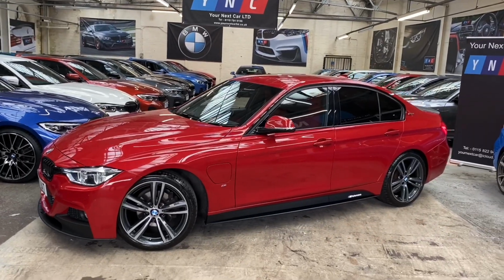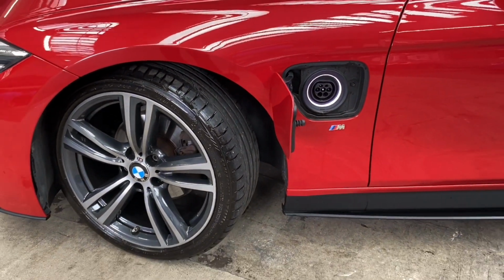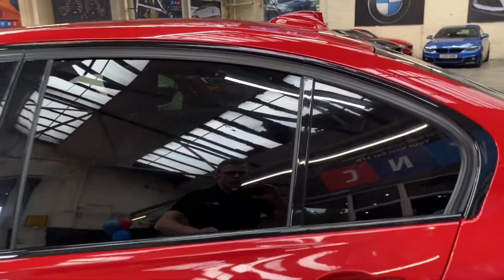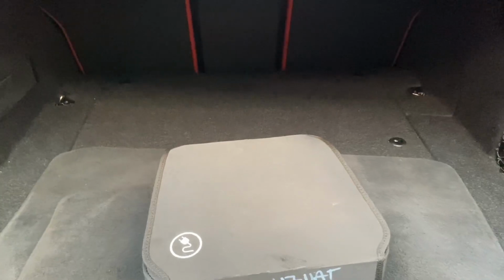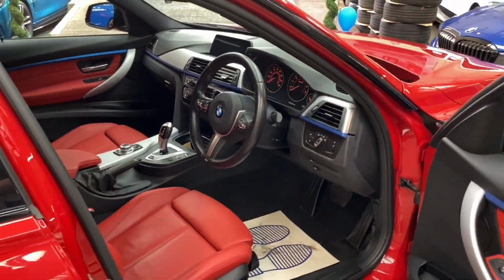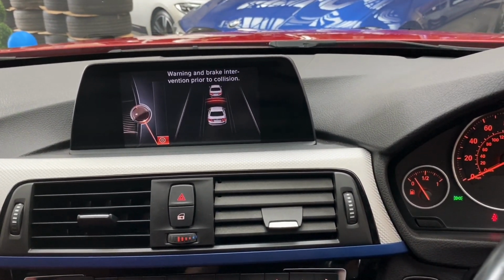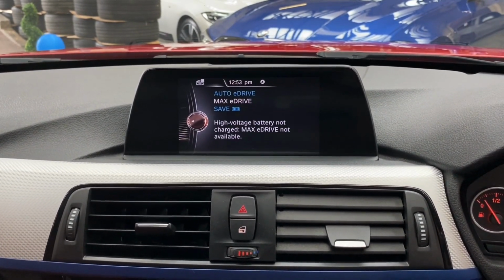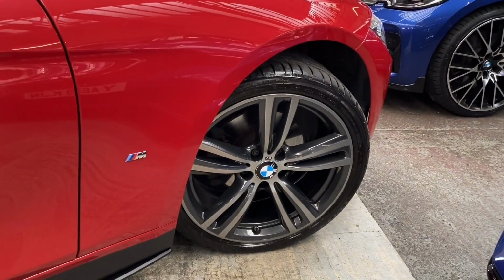NEW IN AT YNC 330E M SPORT iPERFORMANCE MW17UAT (Adaptive Cruise Control)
- 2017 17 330e eDrive M Sport Saloon
- Full YNC Mperformance Body Styling Kit
- 2.0Turbo Petrol Plug In Hybrid!
- 19' 442M Alloy Wheels
- BMW Claimed Pure Electric Range Of 27 Miles!!
- Full BMW Service History
- In Stock Ready To Go
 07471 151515